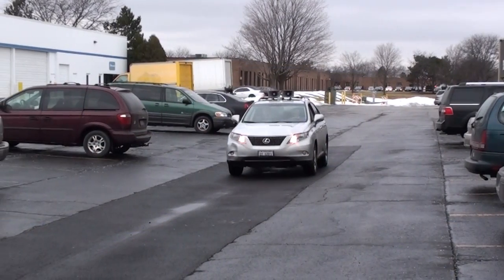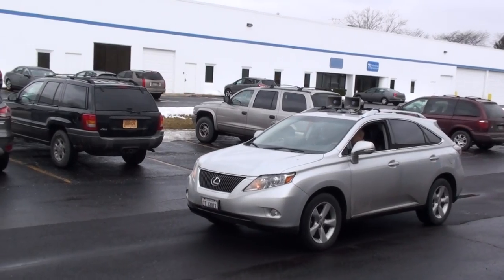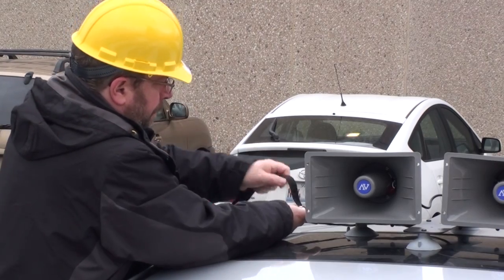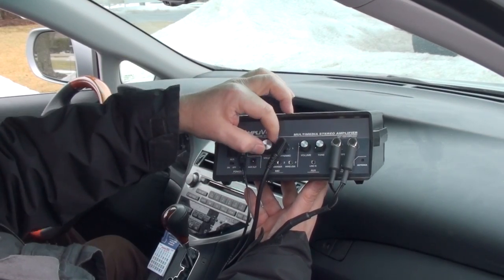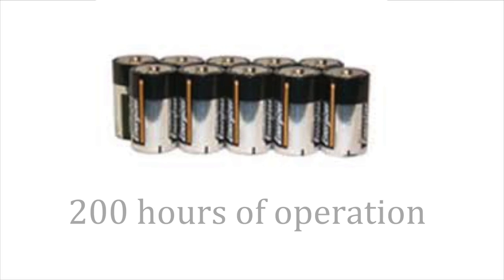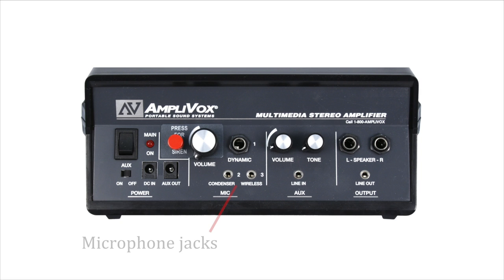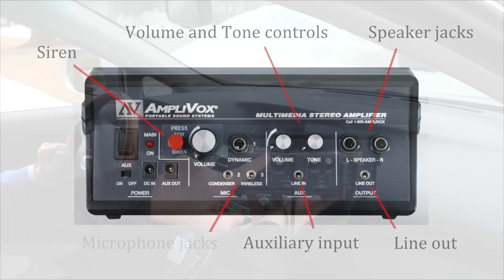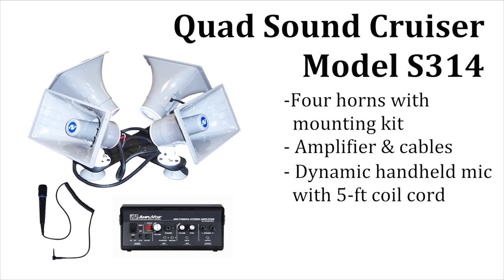S314 Quad Sound Cruiser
Take your message on the road with the AmpliVox Sound Cruiser.
Reach audiences up to 3,000 and cover the length of a football field with strong, clear, crisp sound.

The Sound Cruiser is ideal not just for cars but for all mobile communication needs:
- Boats
- Golf Courses
- Construction Zones
- Political Campaigning and more

The horn speakers mount easily and firmly on a vehicle roof with non-marring suction cups and butter hooks. The powerful 50 watt amplifier lets you really crank up the sound.

The amplifier can be:
- Plugged into your car’s cigarette lighter socket
- Or direct wire the unit to your car battery
- Or get the optional battery pack with 10 D Cell batteries good for 200 hours of operation
- Or optional rechargeable NiCad battery with AC Adapter Recharger.

The amplifier features:
- Dual wireless microphone jacks for multiple presenters
- Auxiliary input for iPhone or CD player
- Line out for recording
- Additional speaker jacks
- Volume and tone controls
- There is even a siren button

AmpliVox Quad Sound Cruiser Model S314 ships complete:
- Four horn speakers and roof top mounting kit
- Amplifier and cables
- Dynamic handheld mic with 5’ coil cord